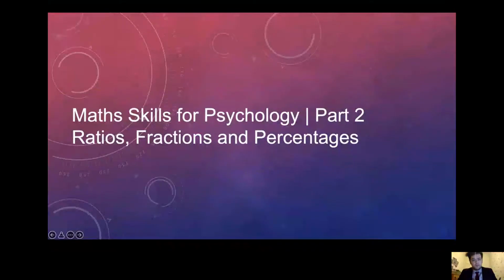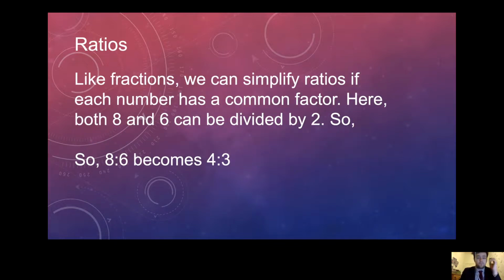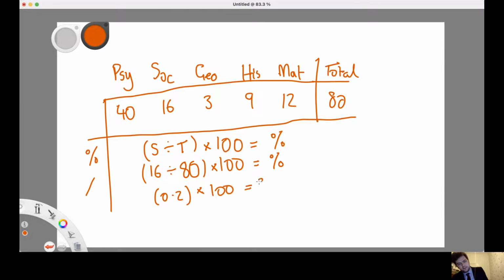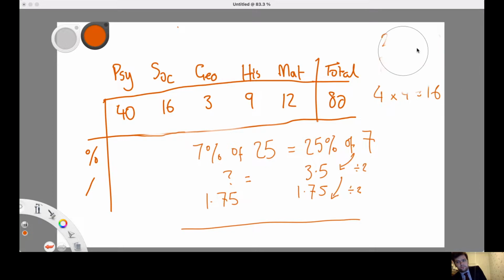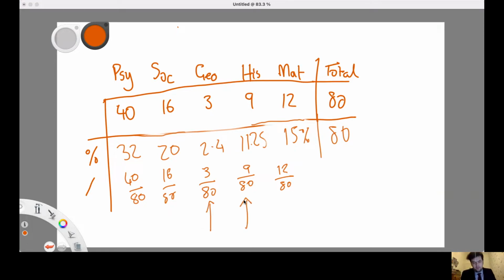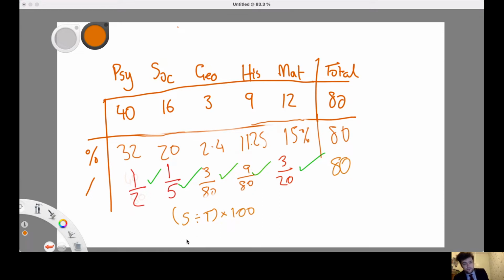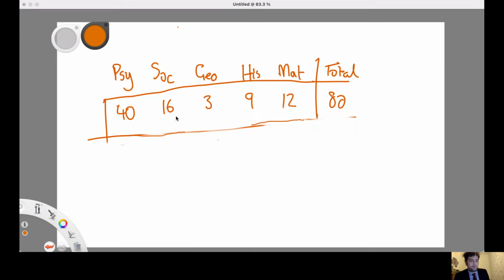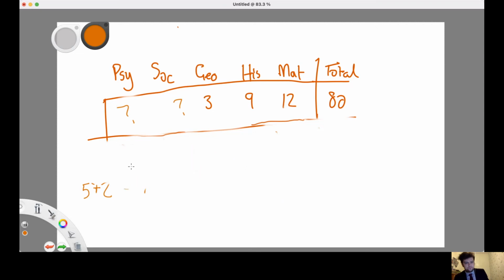Maths Skills 2 AQA Psychology | Ratios Fractions Percentages